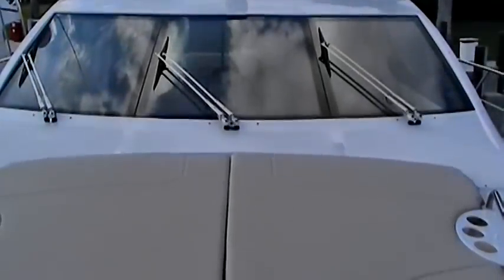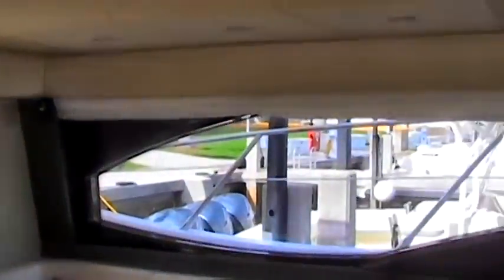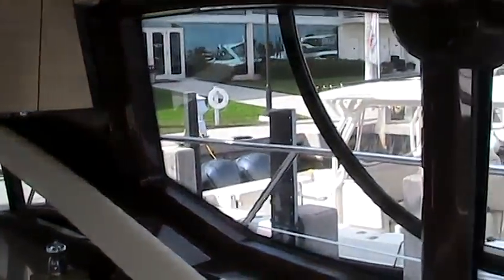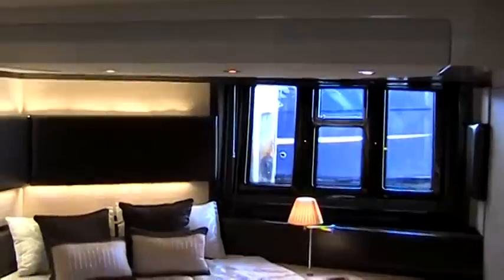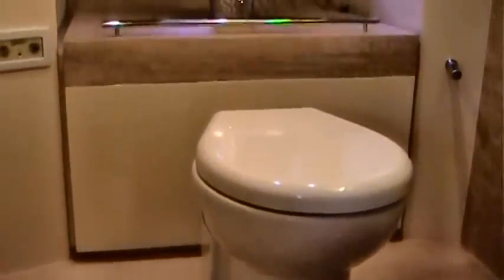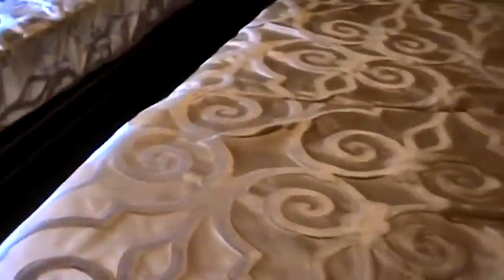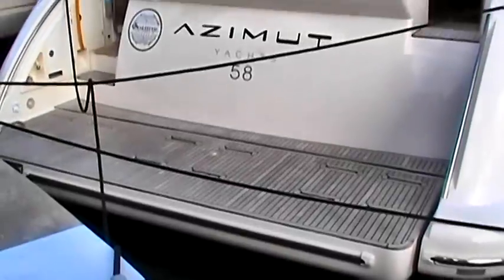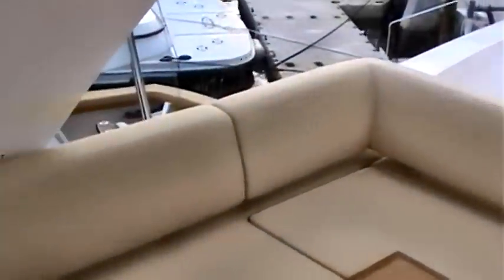Azimut 58 Flybridge - By Darren Phillips of MarineMax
For more information on the Azimut 58 Flybridge contact the Azimut Yacht Specialist:
Darren Phillips of MarineMax Pompano Yacht Center